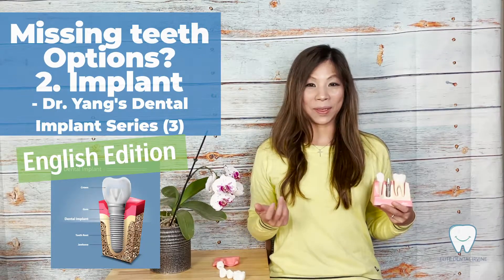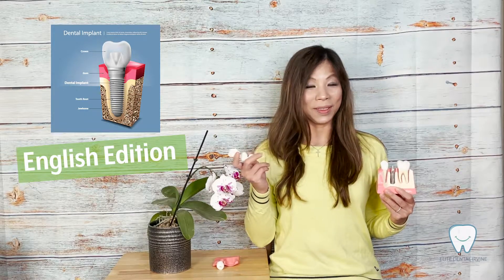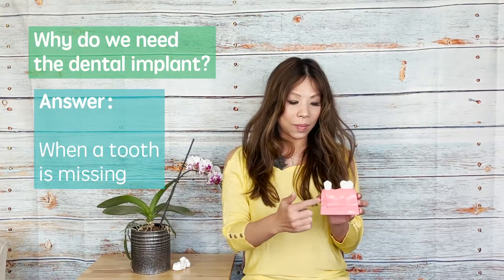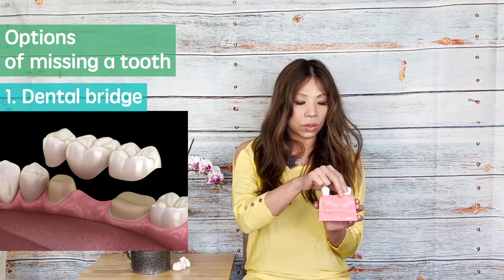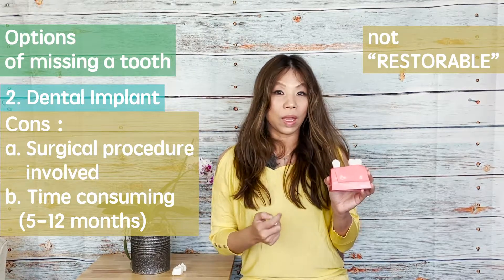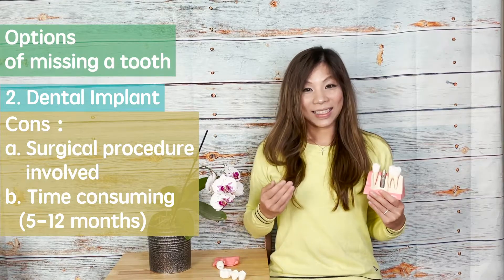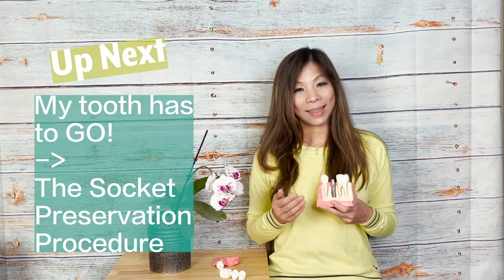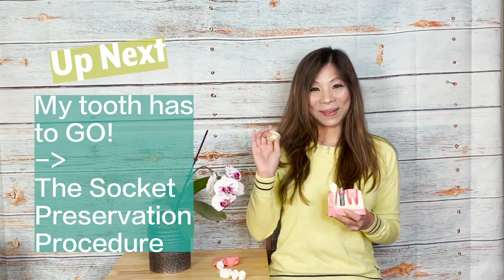Teeth Replacement Options_ Dental Implant_ English edition_ Dr. Yang's Dental Implant Series (3)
When a tooth is not savable, there are usually 2 options.
1. Traditional bridge
2. Dental Implant

Cons of the dental implants:
1. Requiring surgical procedures
2. Time consuming (usually 5-7 months depends on the bone condition)

Pros of the dental implants:
1. Both esthetic and chewing functions will be restored.
2. Dental implant can provide the posterior supports.
3. You will have a brand new tooth. (It feels like we grew a new tooth in your mouth)

Next video:
When the tooth has to be pulled, what can we do to preserve the height and width of the bone for future implants?

We will discuss about the socket preservation procedure.